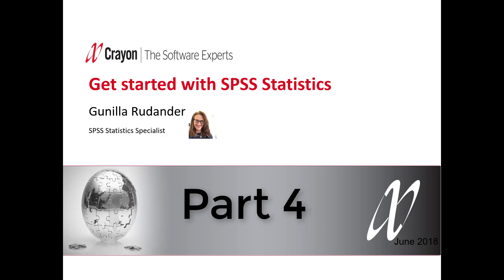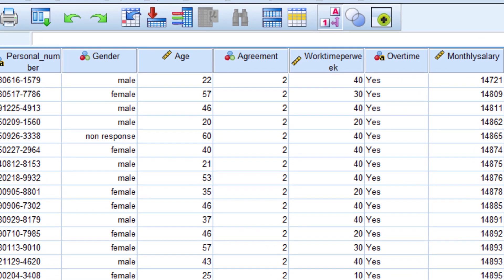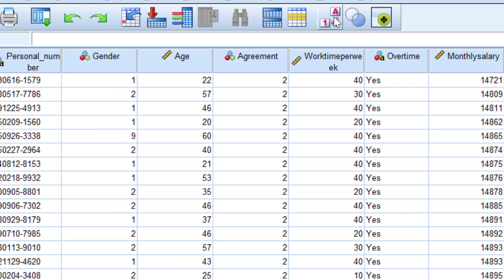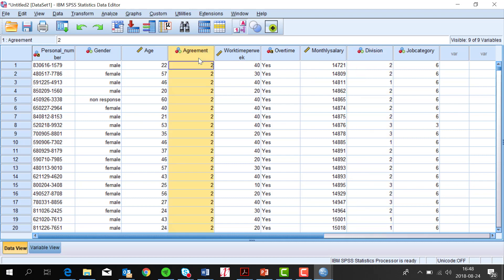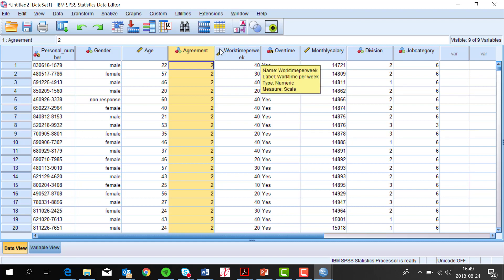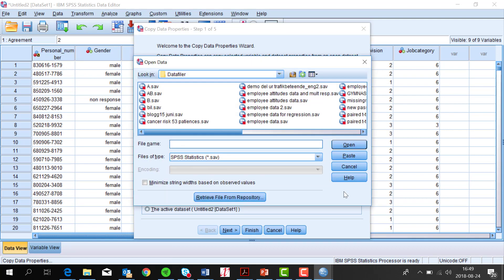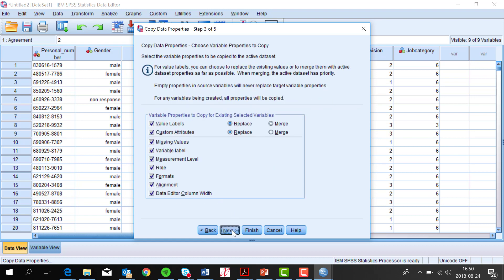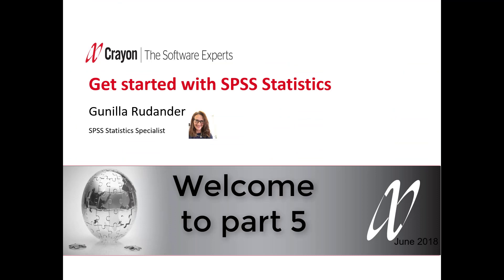Part 4 get started with SPSS Statistics - copy data properties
This a little bit more advanced continue of part 3 - to copy data information like value labels/missing value definition from another data file, that already has been prepared. The command is copy data properties.